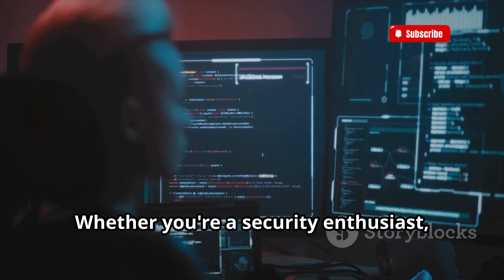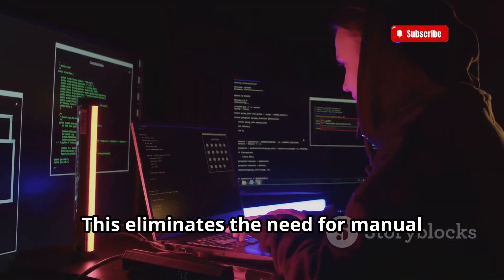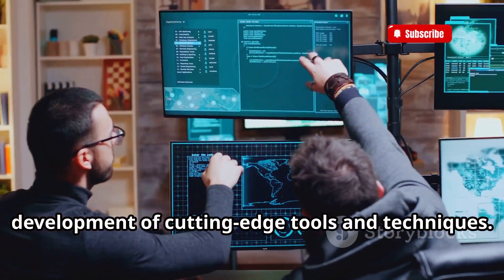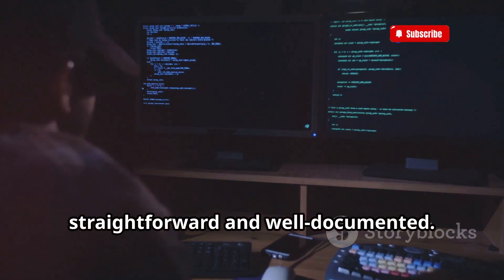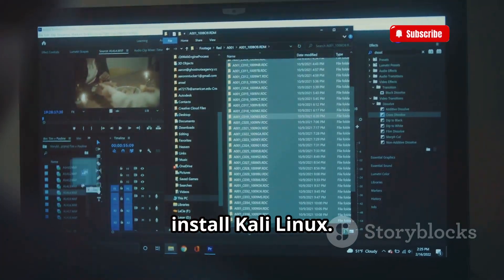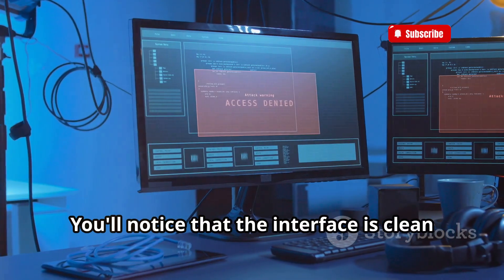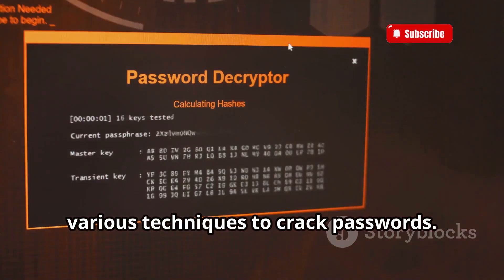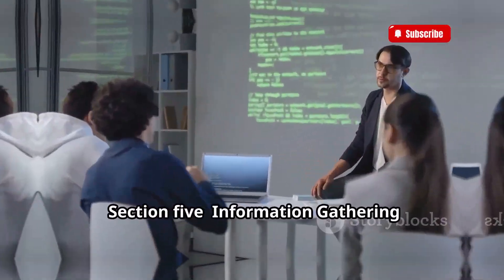Master Kali Linux - Full Hacking Course 2024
Hi, This is Saoz ,iT specialist and member at web development.*

Unlock the powerful world of cybersecurity with Kali Linux! In this video, we delve into Kali Linux, a robust tool for penetration testing and digital forensics. We'll discuss the ethical and legal responsibilities that come with using such tools. Discover how Kali Linux simulates attacks to identify vulnerabilities, boasting over 600 pre-installed penetration testing tools designed to save time for ethical hackers. Learn how to download, create bootable media, and install Kali Linux, and explore its user-friendly interface, essential tools for information gathering, and more. Enhance your cybersecurity skills with our step-by-step guide.

OUTLINE:

00:00:00 Introduction to Kali Linux
00:01:35 Importance of Kali Linux for Ethical Hacking
00:03:21 A Step-by-Step Guide to Installing Kali Linux
00:05:18 Exploring the Essential Tools
00:07:13 Uncovering Your Target with Kali Linux

| Thanks |